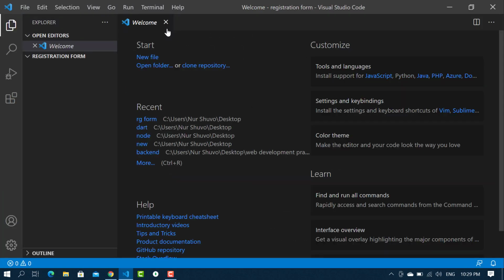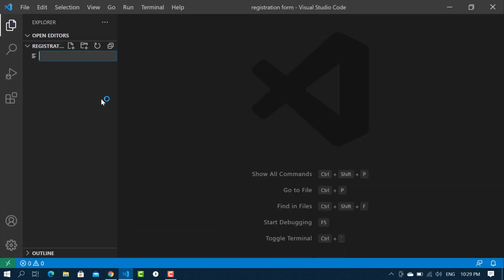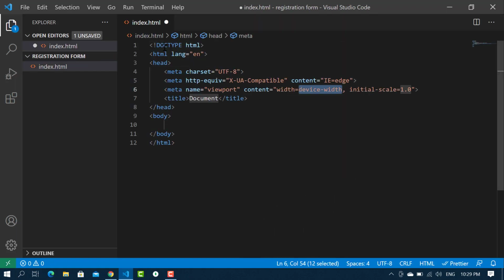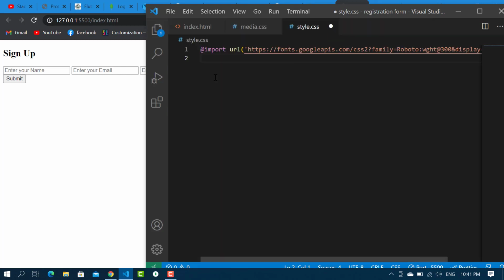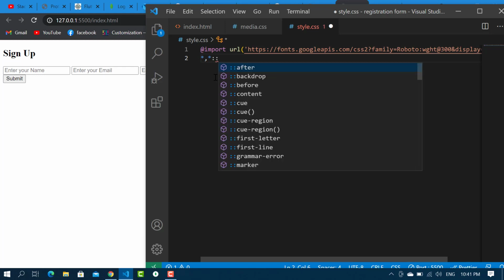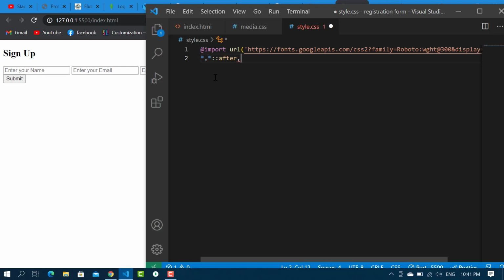How to Create a Registration Form in HTML and CSS || How to Make Registration Form in HTML and CSS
*** Registration Form using HTML and CSS***

hi guys, it is a responsive Registration Form Design

• Clean Code
• HTML5 & CSS3 & JAVASCRIPT
• 100% Customizable, all colors can be customized
• Project Image Format
• Google Fonts

portfolio website,
portfolio design,
portfolio website html css javascript,
personal portfolio website design using html css javascript,
portfolio,
how to make a website,
portfolio website free,
landing page website design
html css,
html website design tutorial,
how to create website using html css,
how to create a website html step by step,
create website using bootstrap step by step,
create website using bootstrap 4 step by step
how to create a website tutorial for beginners,
how to create a website for beginners free
website kaise banaye html se,
website link kaise banaye
simple website design for beginners,
website design tutorial for beginners in hindi,
website design course for beginners,
website ui design tutorial for beginners,
website design for beginners tutorial
best website layouts,
creative website layouts,
best website layout design,
html basic website layout,
bootstrap website layout,
website layout css,
website layout css grid,
css website layout tutorial,
creating website layout,
website layout examples,
website layout flexbox,
simple website layout with flexbox,
website layout in html,
website page layout,
responsive website layout,
simple css website layout,
sketching a website layout,
website layout tutorial
how to create website from scratch using html and css,
how to create a website from scratch using html,
how to create a website from scratch using html css and javascript,
how to create a website from scratch for free,
how to create a website from scratch using html and css